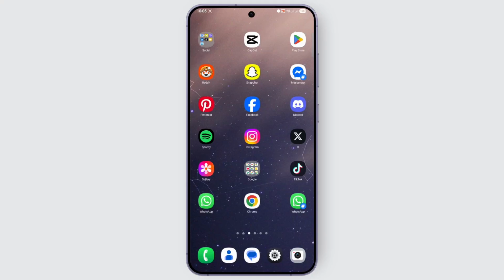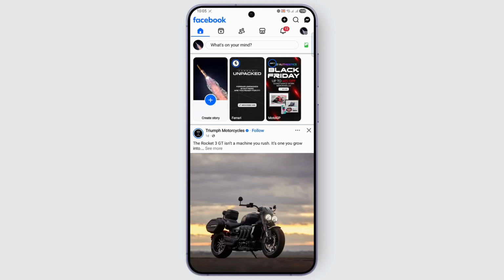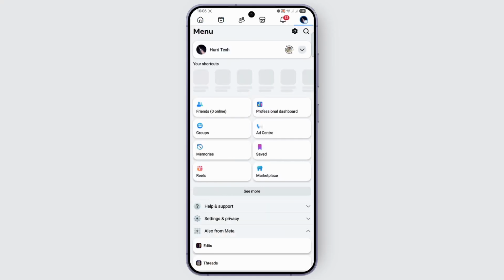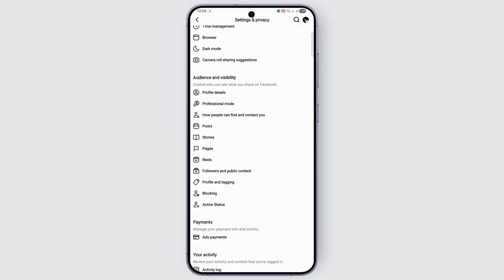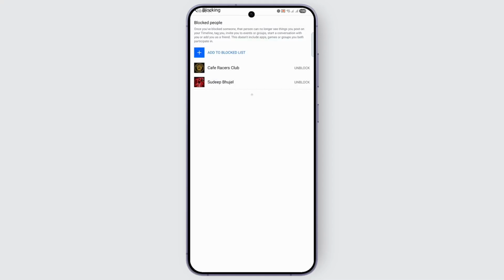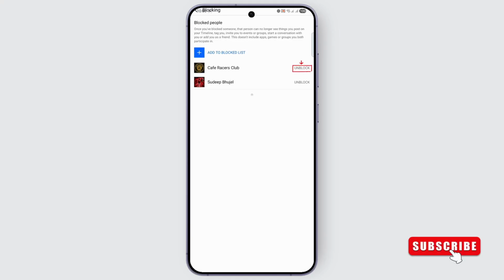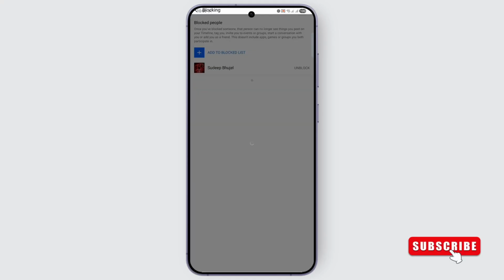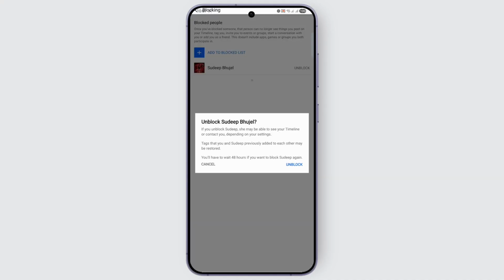How Do I Unblock Someone on Facebook?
Want to unblock someone on Facebook and reconnect or manage your privacy settings? This video will guide you through the steps on how to unblock someone on Facebook quickly and easily. Whether you're asking, "How do I unblock someone on Facebook?" or need help navigating the settings, this tutorial has you covered. Learn the steps to remove someone from your blocked list and restore normal interaction. Watch now to see how you can unblock someone on Facebook today!

Timestamps:
00:00 How to Unblock Someone on Facebook
00:10 How Do I Unblock Someone on Facebook?